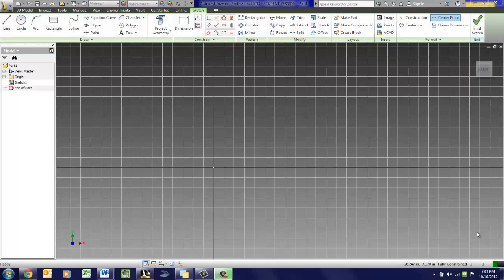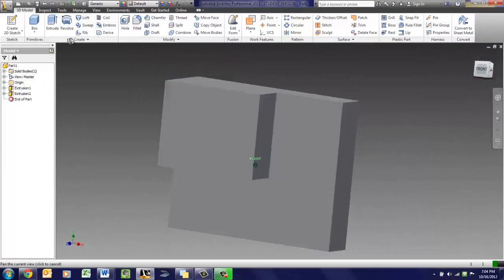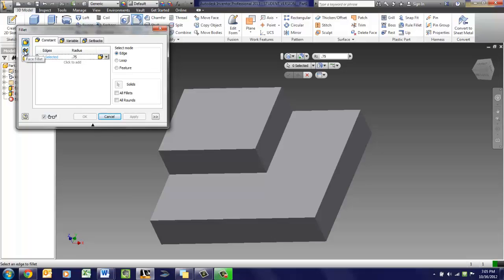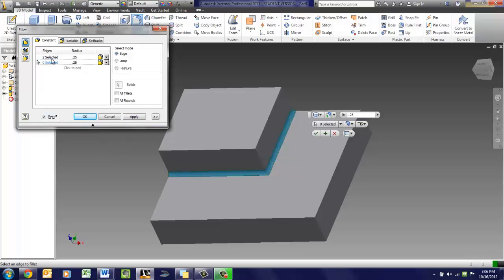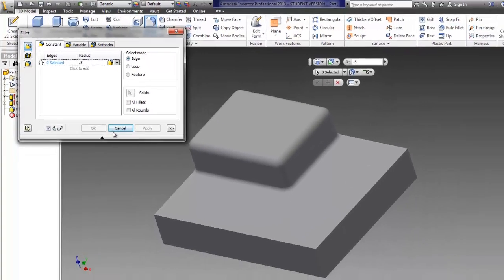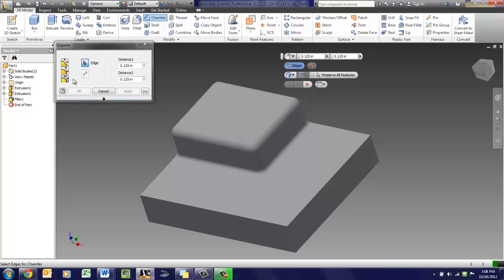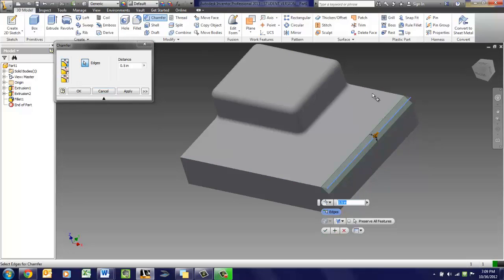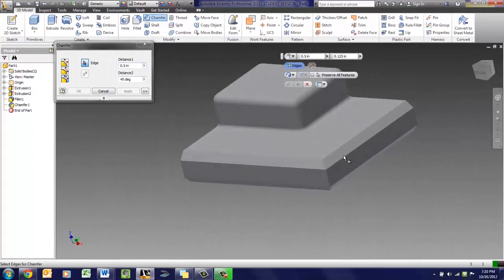3D Fillets, Rounds and Chamfers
3D Fillets, Rounds and Chamfers